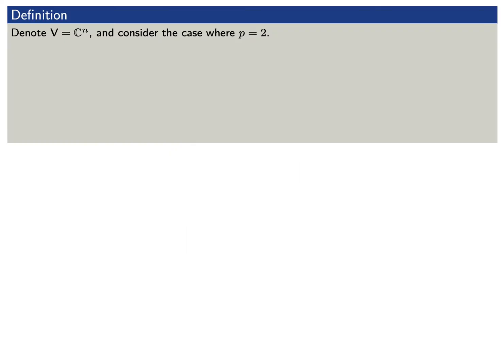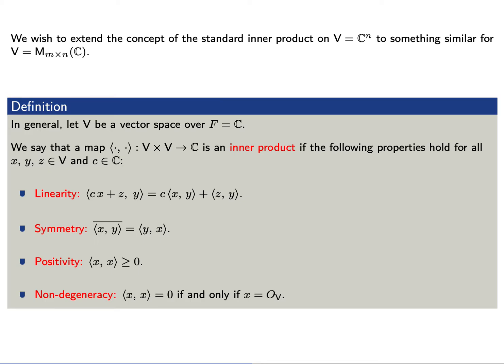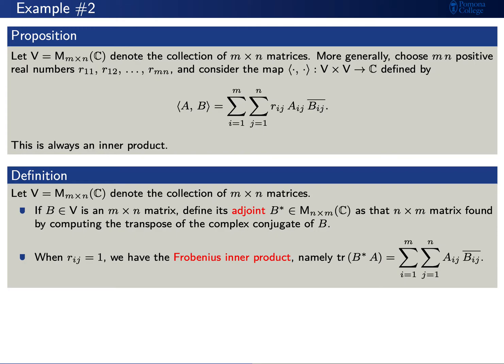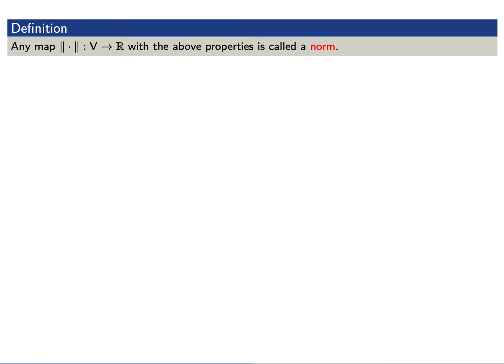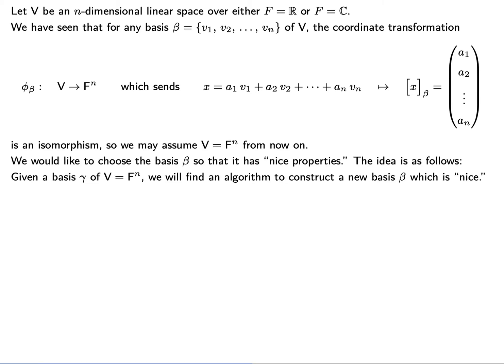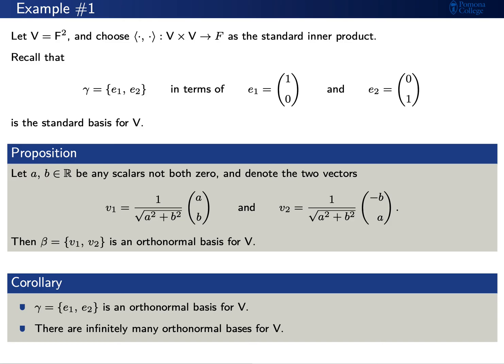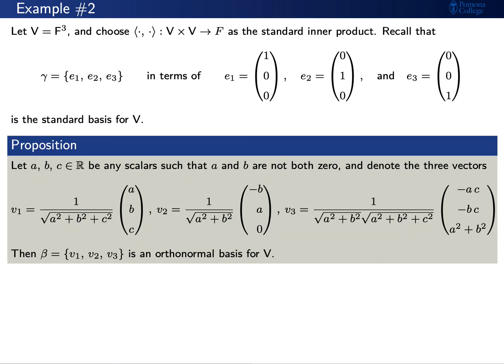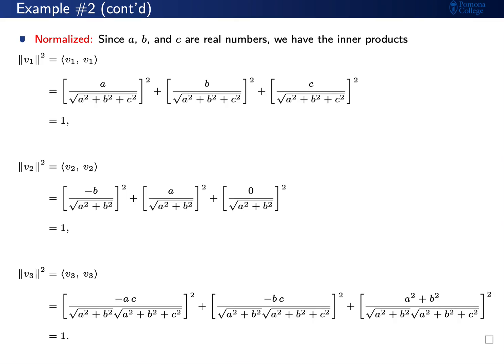Math 060: Lesson #33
This video from Friday  November 6, 2020 introduces Orthonormal Bases.